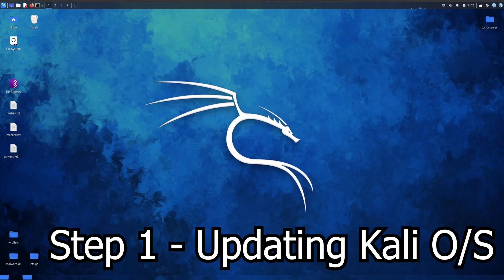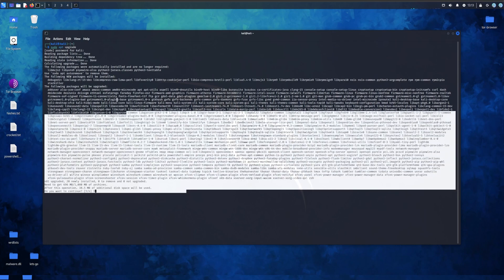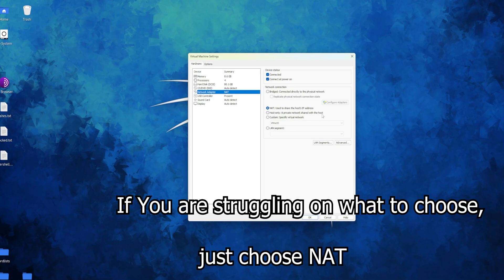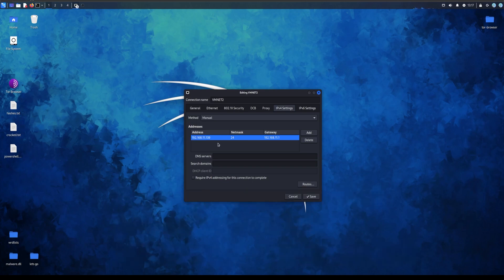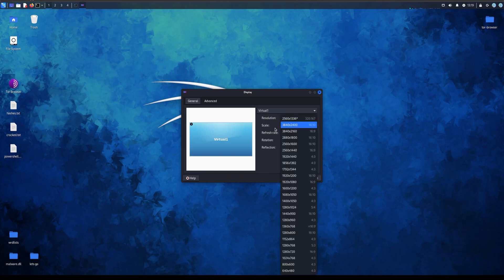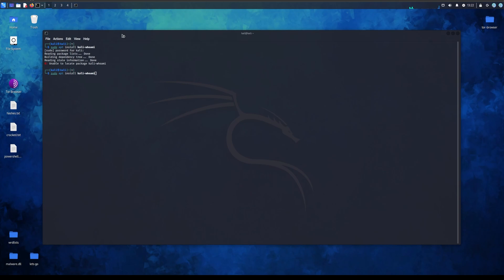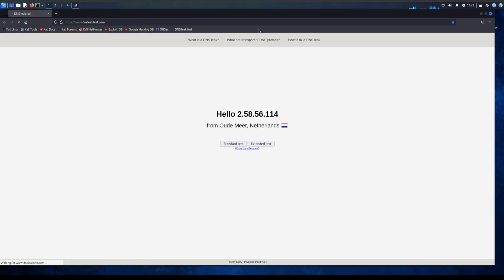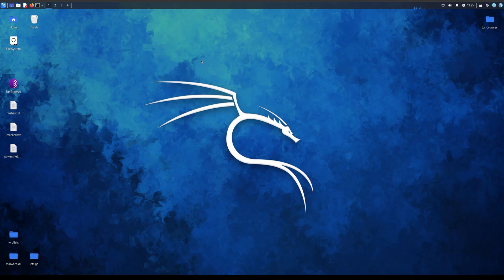5 Steps BEGINNERS Need To Do When Starting To Use Kali Linux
~GEAR~
2TB SSD Drive
GPU (Amazing for small budget)